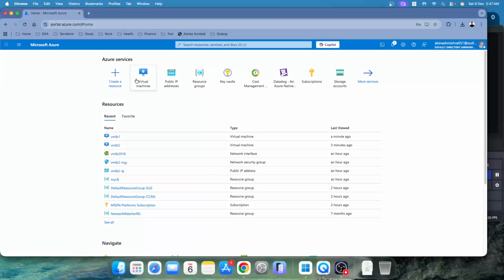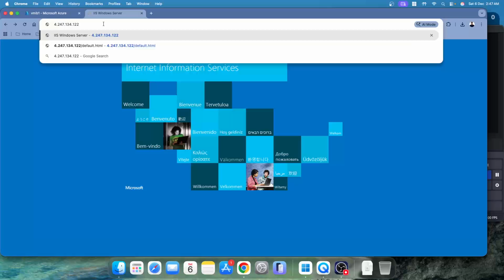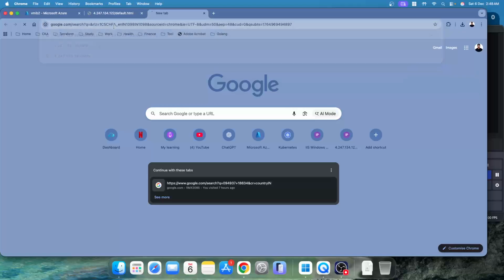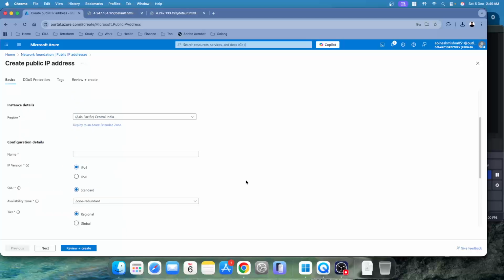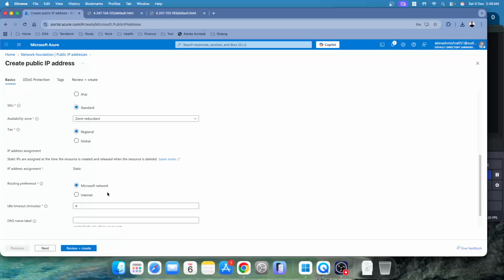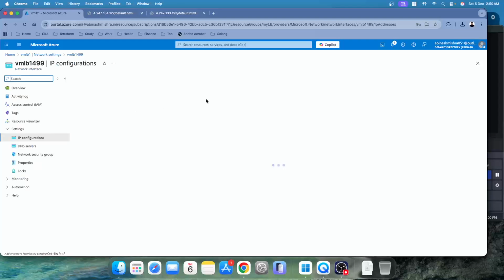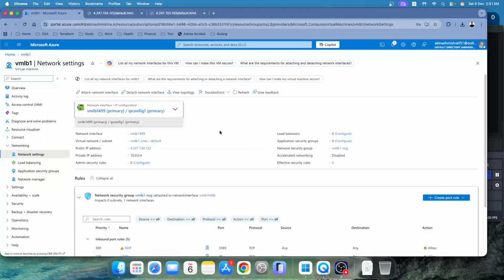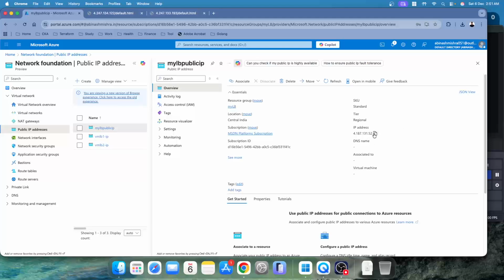04-Create a Public IP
Create a Public IP for Load Balancer.